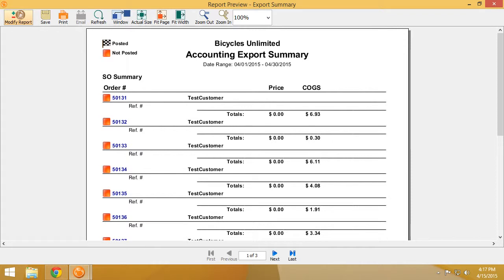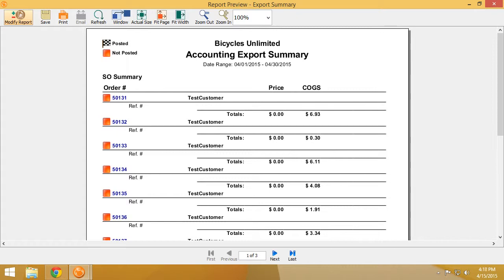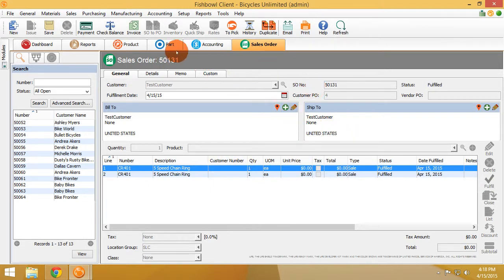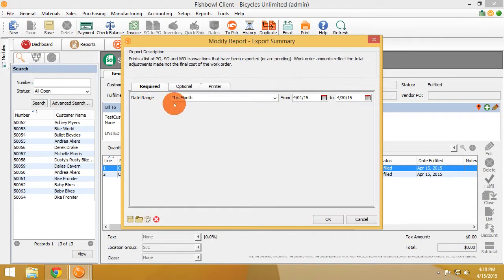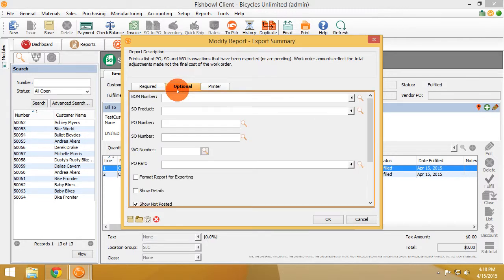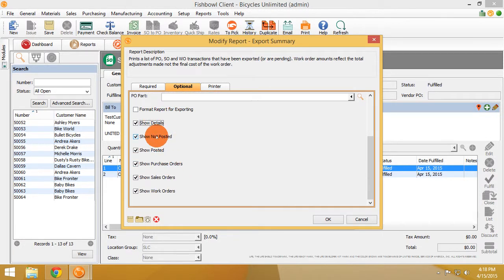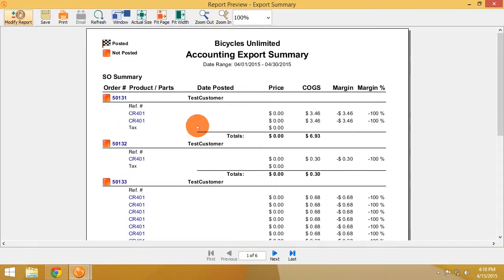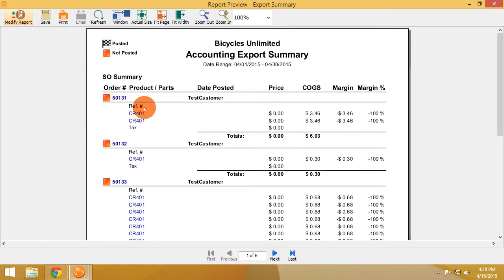Fishbowl Inventory - Reports - Accounting Export Summary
In Fishbowl Inventory we use the Accounting Export Summary to understand what has posted and what has not posted to Xero or QuickBooks. Additionally it can reveal transactions that were marked as posted, but not sent.